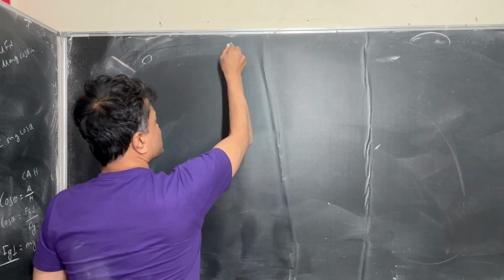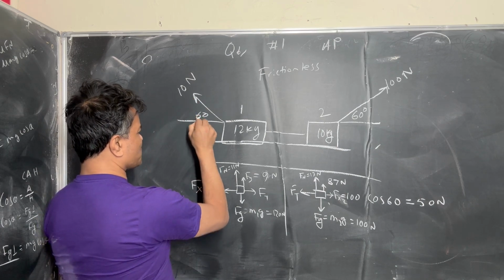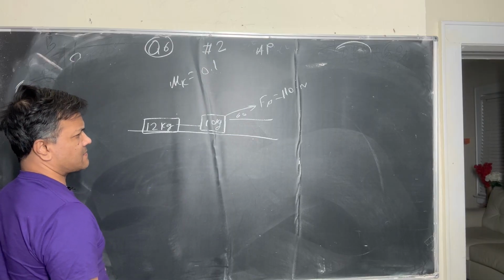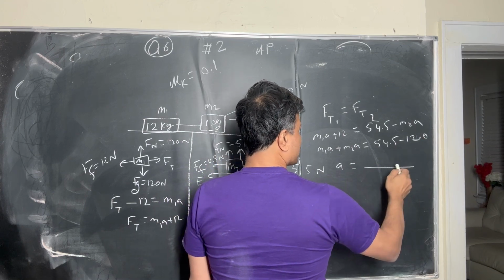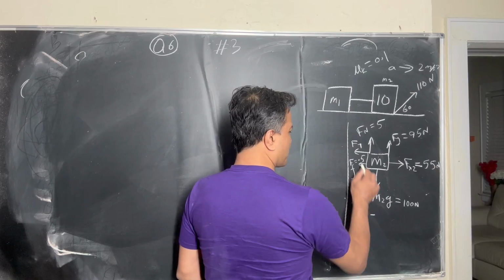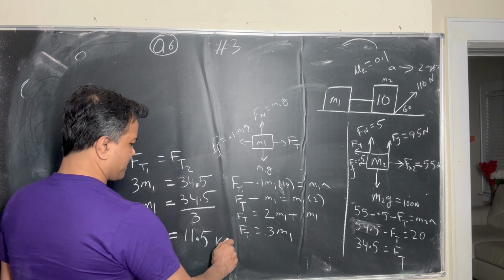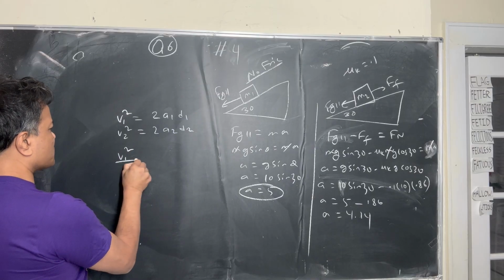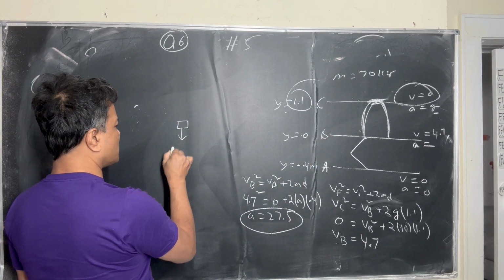AP Physics 1 | Quiz 6 | Force & Friction